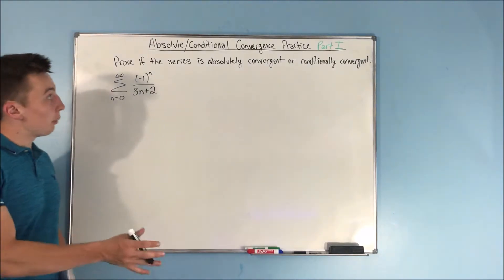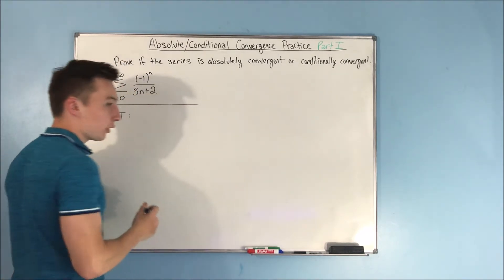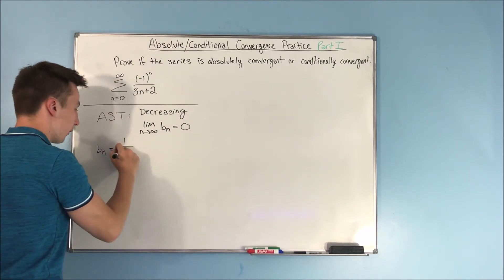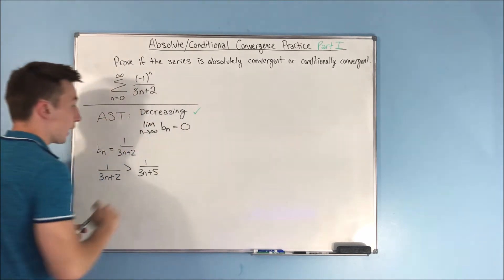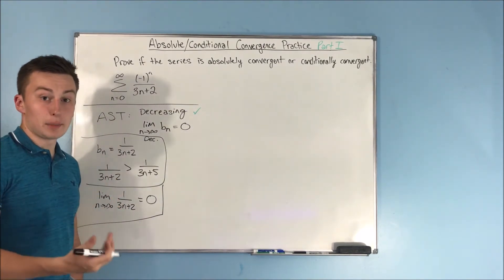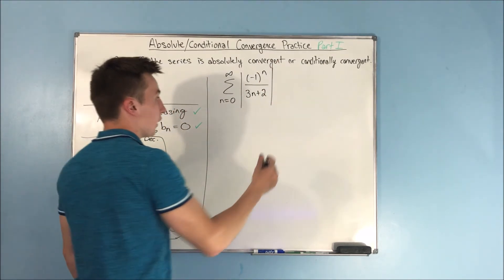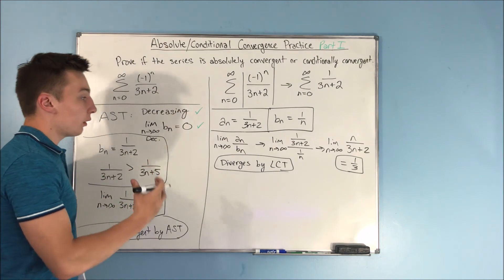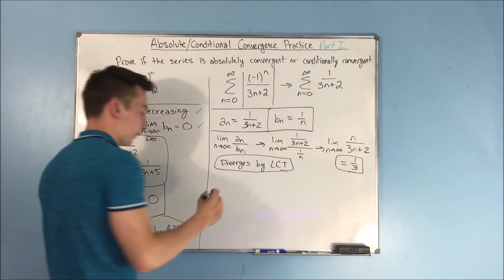Calculus 2: Absolute and Conditional Convergence Practice (Part I)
This video is going to be part 1 of our practice finding if a series is absolutely or conditionally convergent.

Finding if a series is absolutely or conditionally convergent may be something that you are frequently asked to do on homework, quizzes, and tests.  However, absolute and conditional convergence can be very useful for a series which has terms which neither alternate in sign, nor have one consistent sign.

I show an example of that in this video, so you don't think that proving if a series is absolutely convergent or conditionally convergent is just a waste of time (that's what I thought at first).

Lastly, finding if a series is absolutely or conditionally convergent is not any more rigorous than the tests you have been working with.  However, it makes the problem more involved because you end up proving if two separate series converge or diverge.